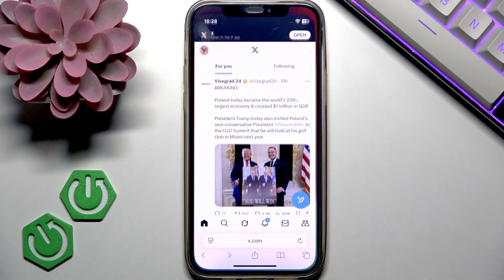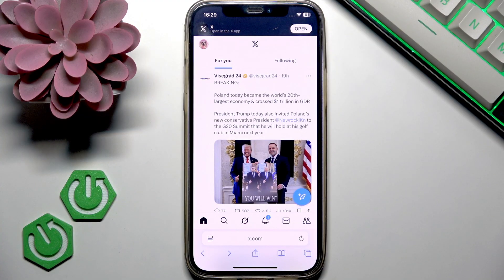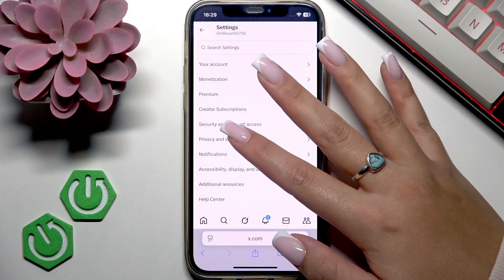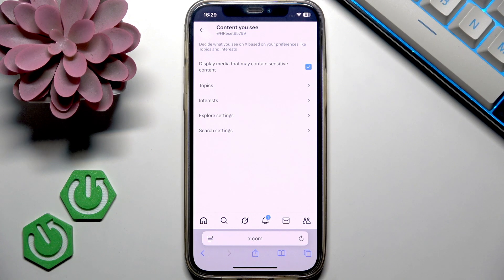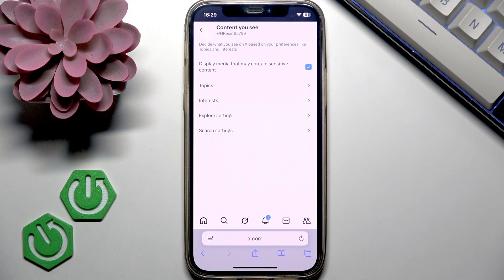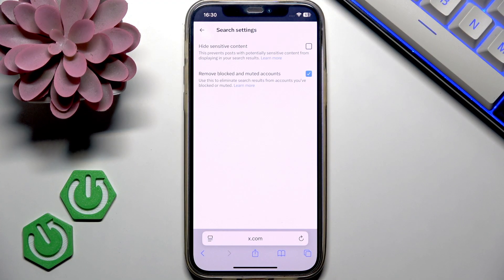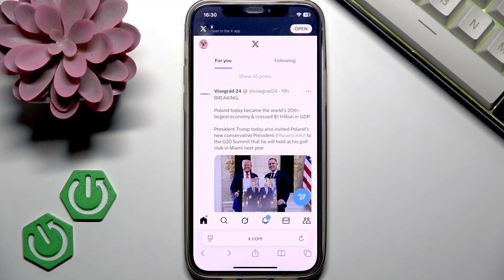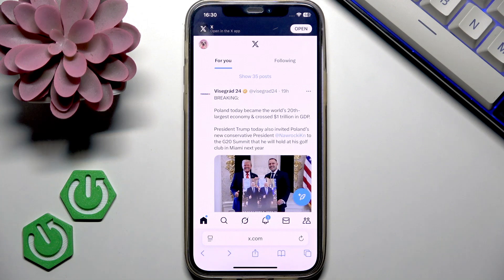How To See All Content On X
If you want to see all content on X (formerly Twitter), including sensitive media that may be hidden or blurred by default, this video will show you exactly how to adjust your settings. Whether you’re using the X app or a web browser, you’ll learn how to enable the option to display sensitive content in your feed and search results. We’ll also cover what to do if you still can’t see all content, including using a VPN to access restricted media. Follow these simple steps to make sure you never miss any tweets or media on X, no matter where you are. This guide is perfect for anyone who wants to unlock the full experience on X, see all tweets, and remove content restrictions easily.

How to see all content on X (Twitter)?
How to enable sensitive content on X app or browser?
How to fix blurry tweets and hidden media on X (Twitter)?

0:00 Introduction
0:10 Why some tweets are blurry or hidden
0:22 Using browser vs. app for settings
0:46 Navigating to Settings and Privacy
1:00 Enabling sensitive content in feed
1:24 Showing sensitive content in search results
1:50 What to do if content is still blocked (VPN solution)
2:17 Final tips and summary